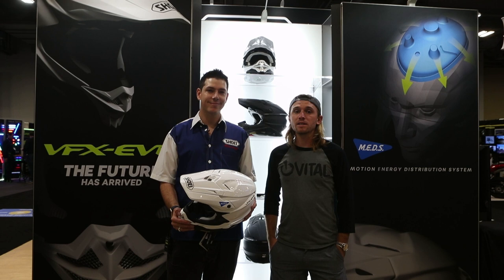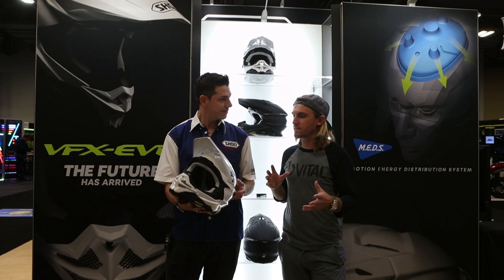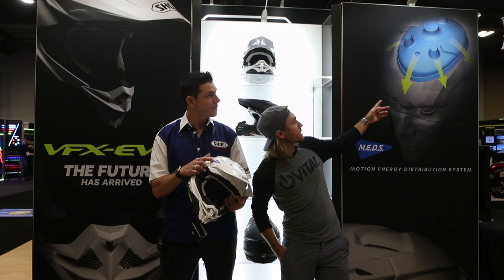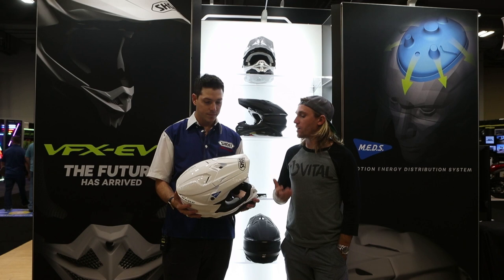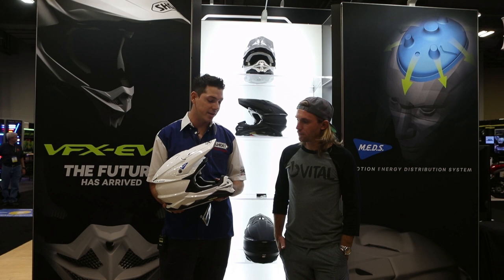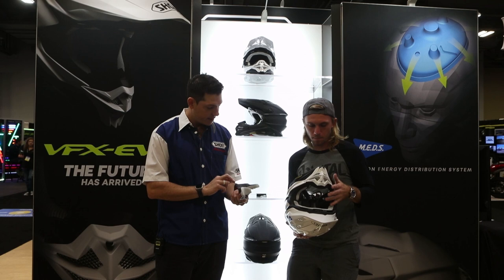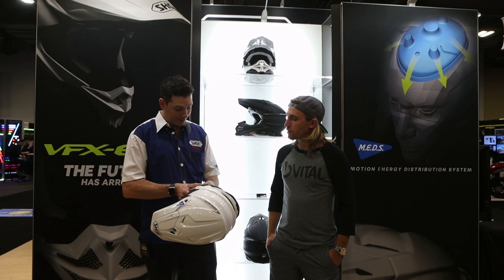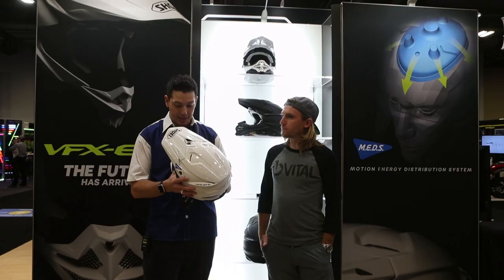Shoei Helmet's VFX-EVO First Look - AIMExpo 2017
We did a quick check in with Shoei at the launch of their new VFX-EVO motocross helmet at the 2017 AIMExpo in Columbus, Ohio.